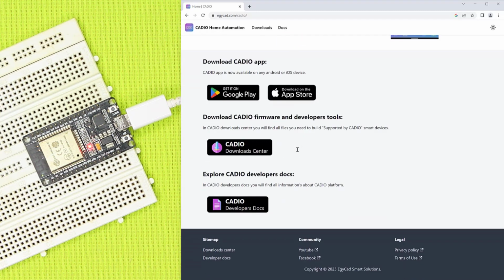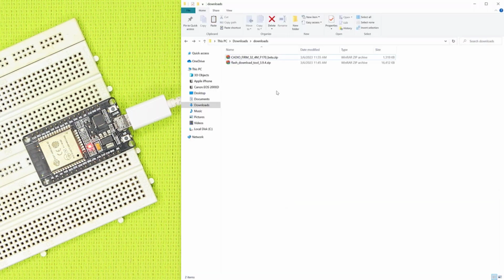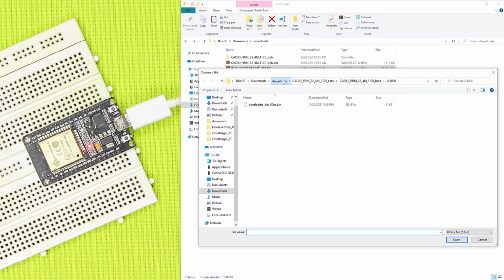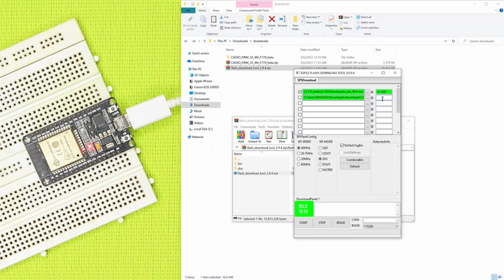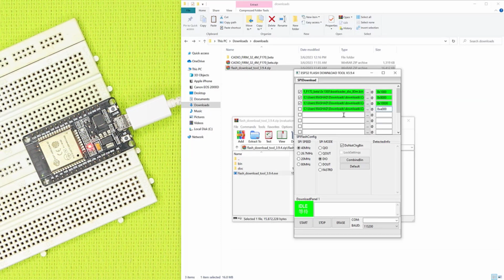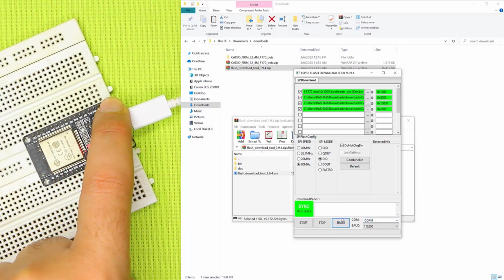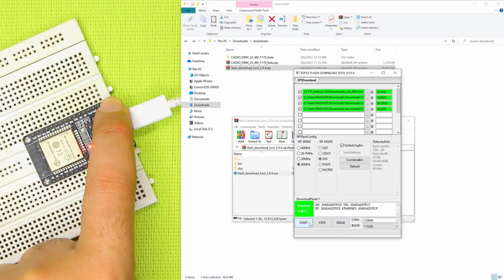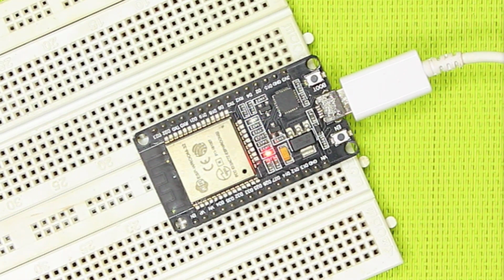How to install CADIO firmware on ESP32 | CADIO Home Automation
To install CADIO firmware on esp32, we need to download the latest CADIO firmware, and the ESP flash download tool, all these files can be downloaded from CADIO downloads center.

Now we open the ESP flash download tool and select esp32.

The esp32 firmware consists of four binary files, every binary file is located in a folder named with the address of the inside file.

we should select the four binary files and set their addresses, we can easily select the file then write the folder name as the address.
and set the flash mode to DIO, and the speed to 80 MHZ, then select the port.

then click erase to clear the ESP flash from any stored data, in some cases we may need to press the boot button to start ESP downloading mode.

After erasing the flash we click start to download the firmware on the esp.
When downloading is done, we reset the ESP, and after seconds.. CADIO firmware will be installed and the ESP will be ready for receiving the info file.